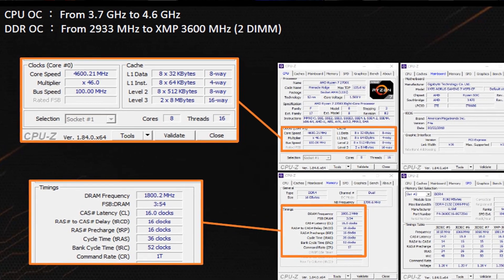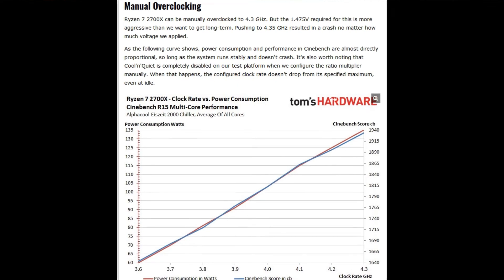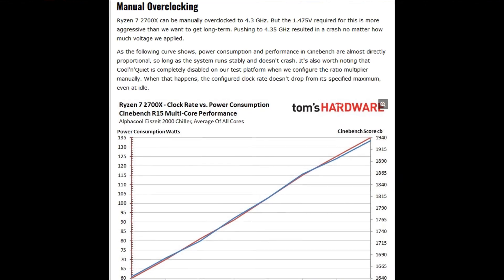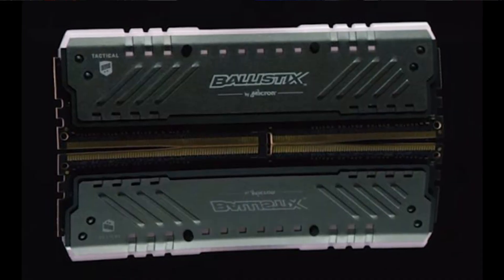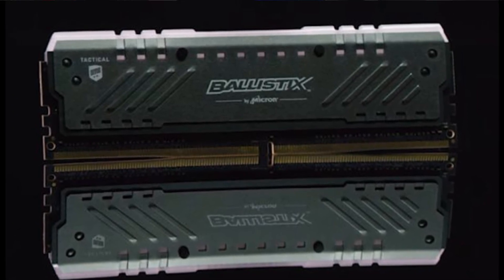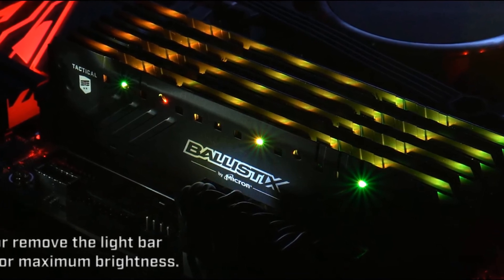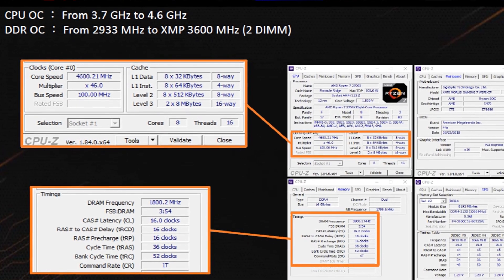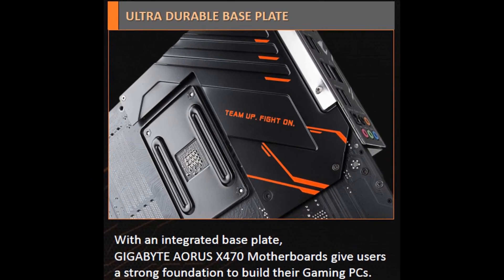Ryzen 2700X Overclocking - Ballistix Tracer RGB RAM - Gigabyte X470 Gaming 7 - News Hound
AMD's Ryzen 2700X makes the future of overclocking interesting, Ballistix releases excellent looking Tactical Tracer RGB RAM, Gigabyte Aorus X470 Gaming 7 Motherboard looks great, but that 4.6 GHz overclock is a bit misleading. Check out the links below for more info and don't forget to stop for more news and reviews!